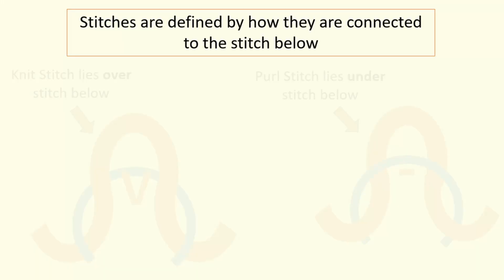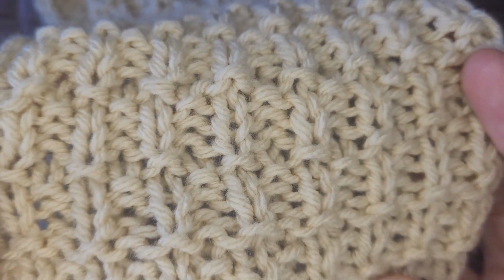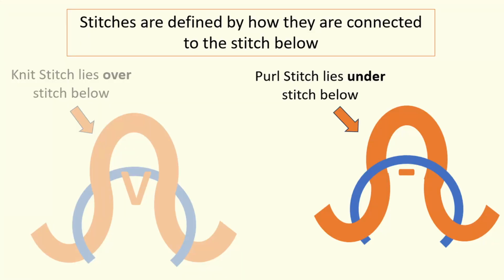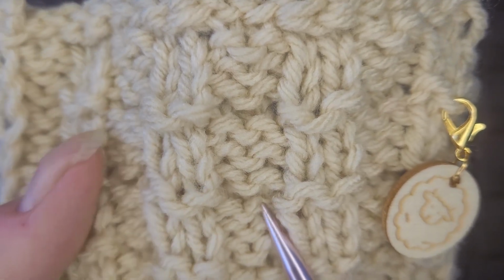Truly reversible Hurdle Stitch 🐑Learn: Three easy variations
Create a truly reversible project with only knits and purls, using stitch structure!
Reversible knitting for Beginners and Advanced Beginners!